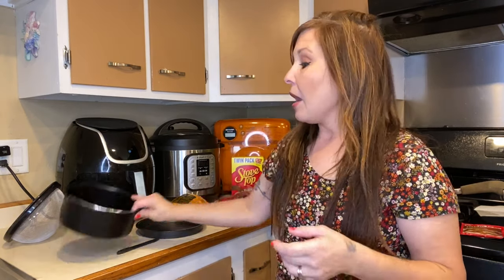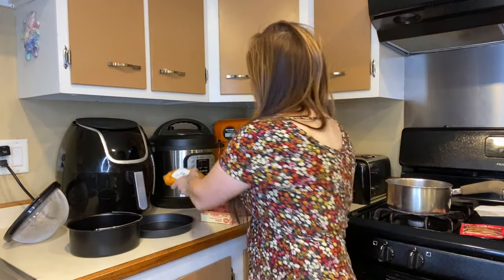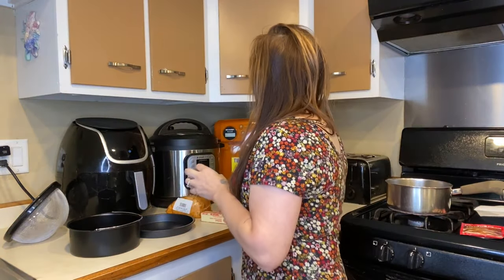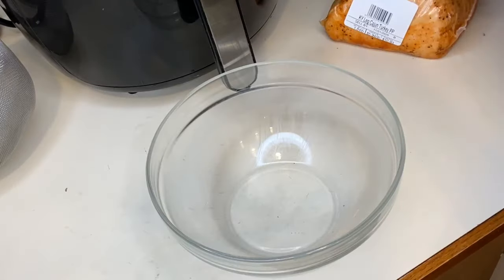Thanksgiving Dinner in the Air Fryer! || 🦃Turkey, Potatoes, & Stuffing! || Mom of 10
Thanksgiving Dinner in the air fryer!
Stuffing
🦃Stove Top Stuffing
One package
1 1/2 cup water
4 tablespoons of butter
Set air fryer to 350 for 7 min
🦃Turkey
Small already cooked turkey
Set air fryer to 370 for 15 min or until fully heated
🦃 Potatoes
Red potatoes
1 tablespoon butter
Salt
Make a pocket with foil
Set air fryer to 400 for 15 to 25 mins